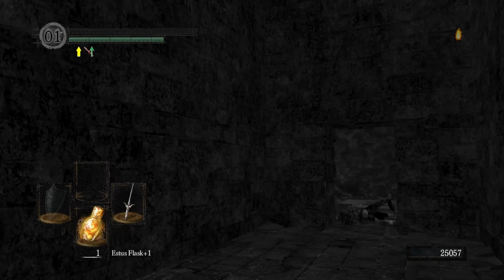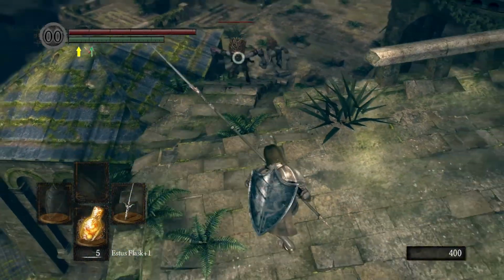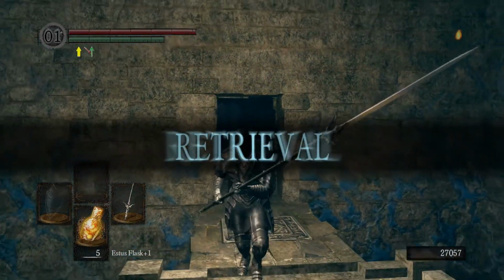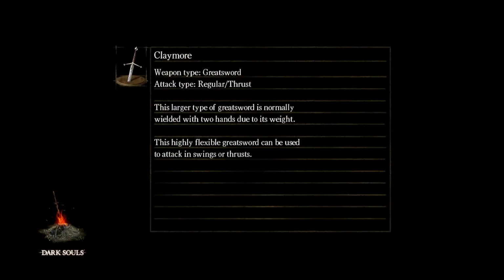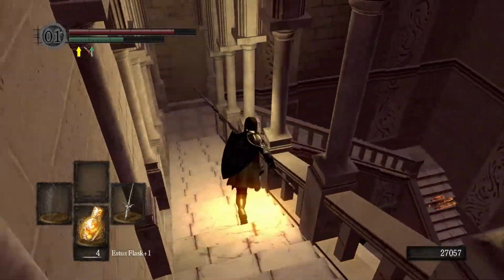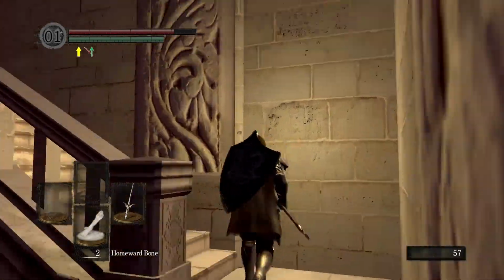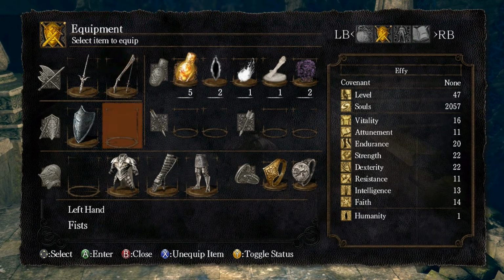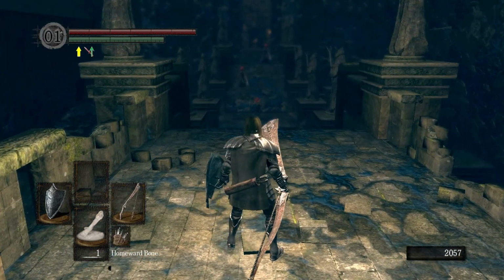Let's Play: Dark Souls PTD - Episode 16 [Drunken Edition!] How Bad Can It Be?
Let's see if you can tell. I'm betting on yes.

If you enjoyed the video, consider leaving a like! Also, leave a positive or negative comment if you have anything that you would like me to hear, be it criticisms, hints, suggestions or anything!